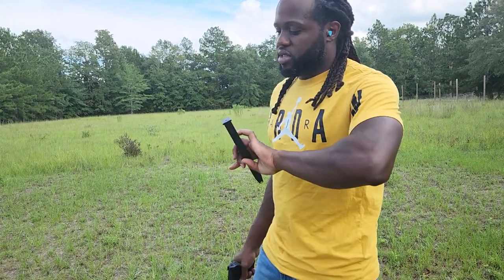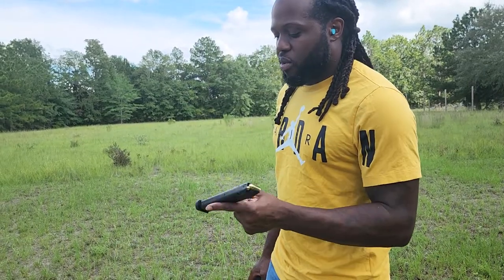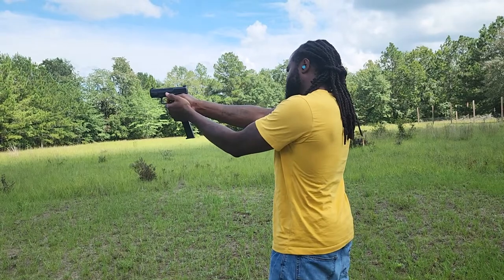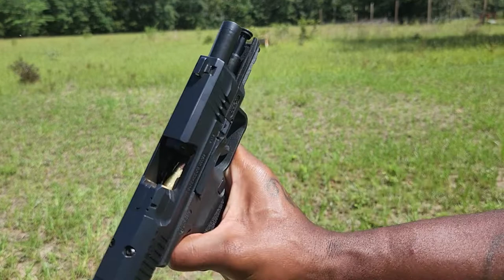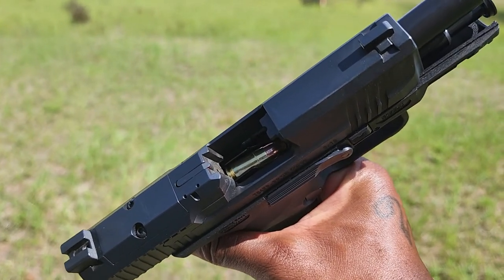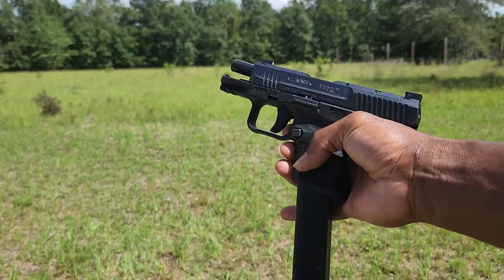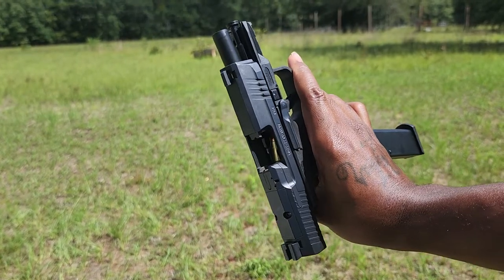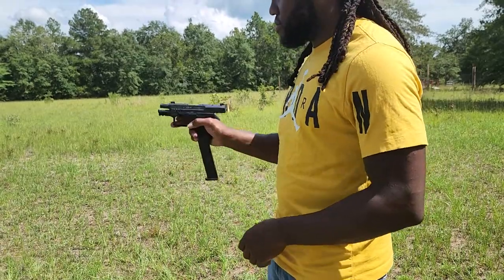Testing the 32 Round ProMag Magazine For The Canik TP9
Went to do some shooting and figured I'd test my new 32 round mag. Before recording i tried to shoot and had to keep resetting after one shot so i figured I'd show my findings. Something to consider if you're thinking of buying one yourself.